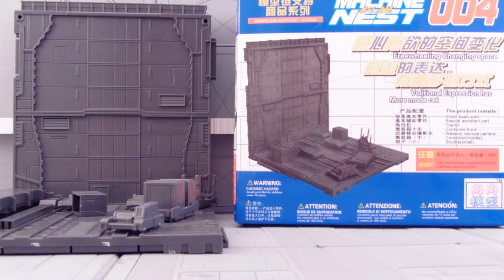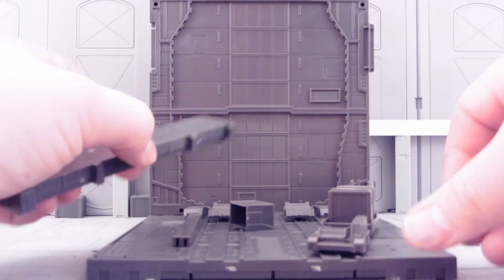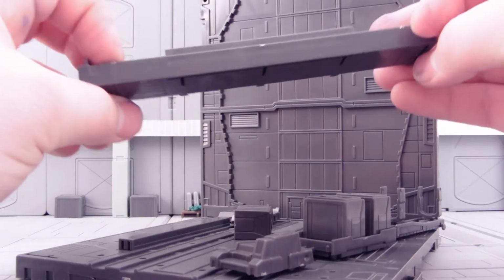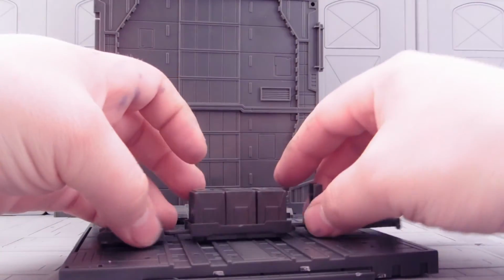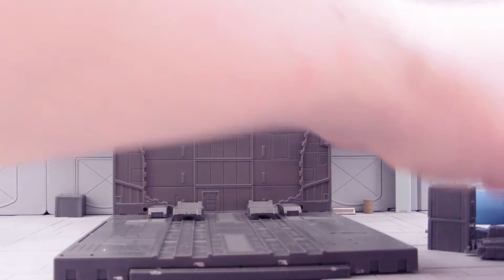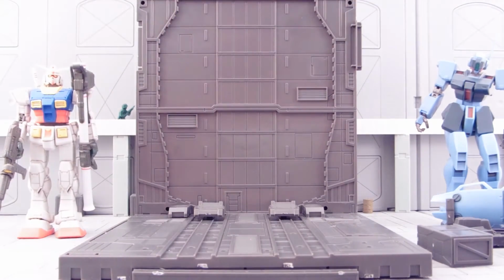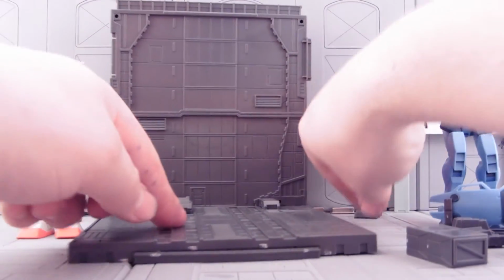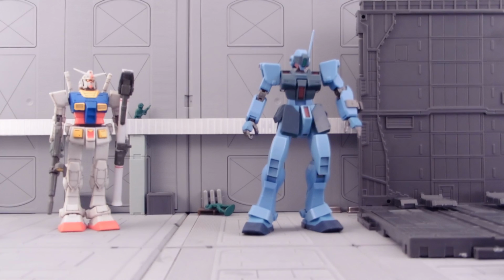GUNDAM HANGAR CHAIN BASE #4 REVIEW!